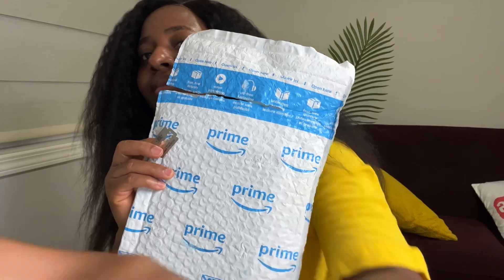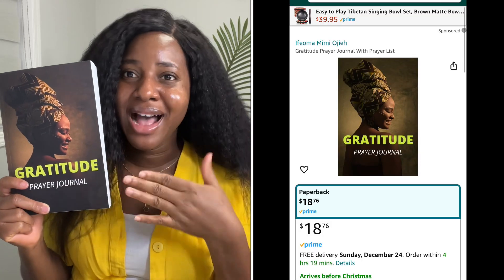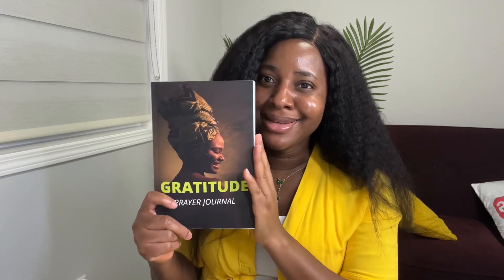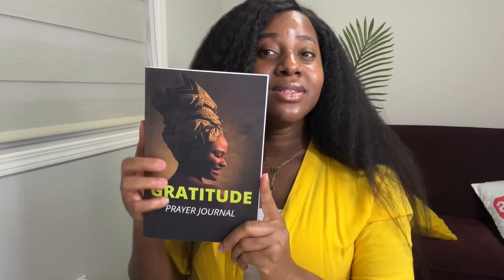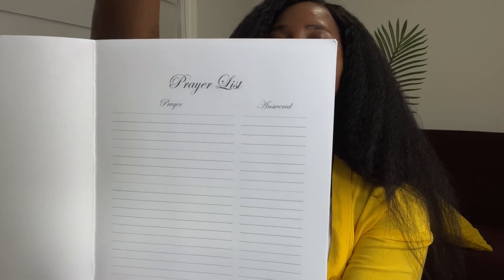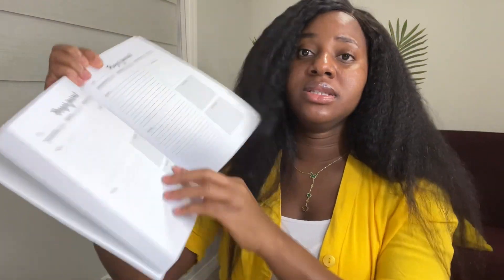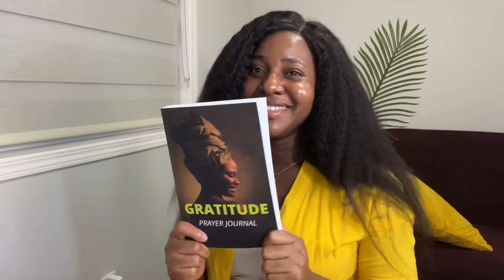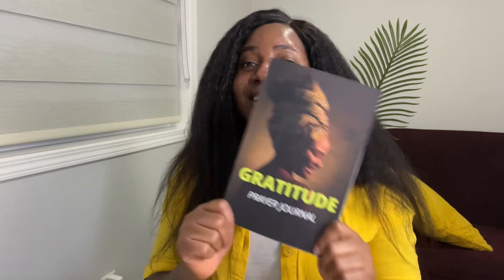I tried it! Make Money Selling Low Content Book- My Favorite Side Hustle Right Now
Earn Money Online With My 60 mins coaching

To Get a Canadian Style Resume & Cover Letter Email👇🏾
Charge is 10k naira or $15

To Get The Microphone I use: https:|/amzn.to/
480tGmZ
Wireless Microphone
Softbox light
Connect Iphone to Mic
5800LM Esthetician Light for Lash Extensions with Tripod Stand and Phone Holder, Floor Lamp, Lash Light for Makeup, Tattoo, Photography, Selfie, Video Recording